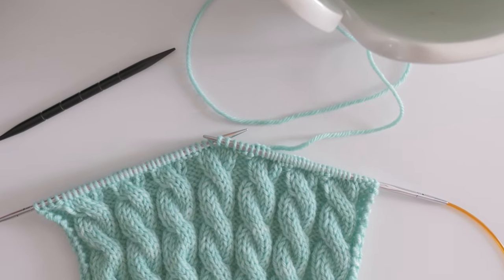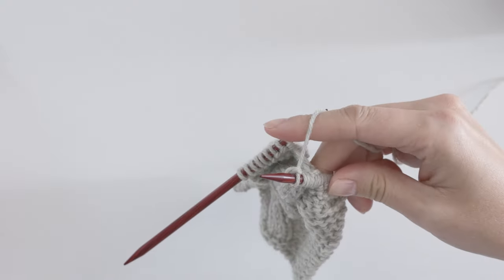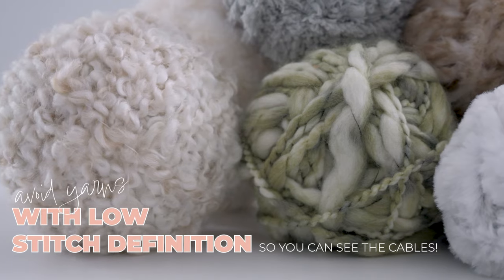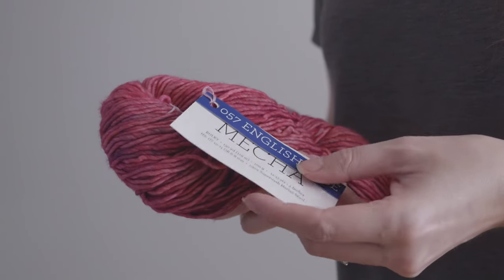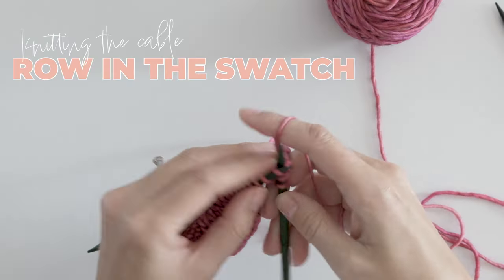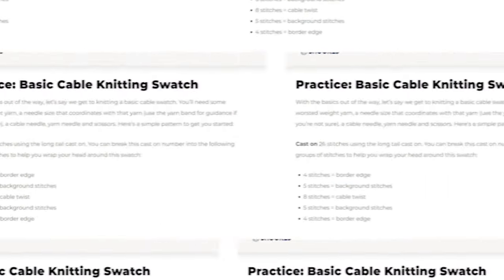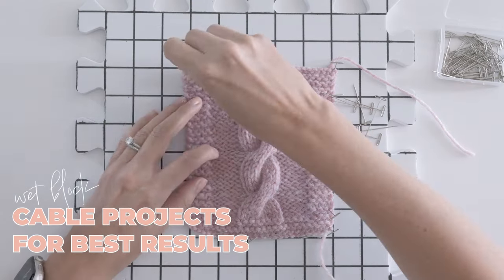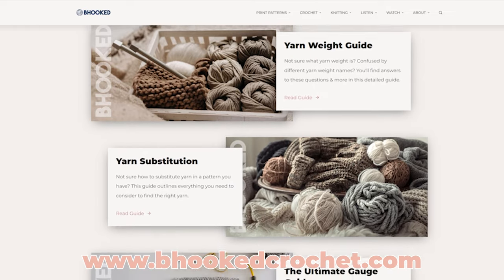A Beginner's Guide to Knitting Cables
In this beginner-friendly video you'll see just how easy and enjoyable it is to knit cables. From common abbreviations to creating your very own cable swatch, we'll cover everything you need to know to get started with cable knitting. Whether you're a knitting newbie or looking to expand your skills, this video has you covered!

This is the full guide if you'd rather read :)